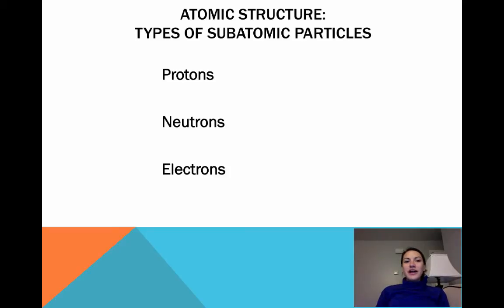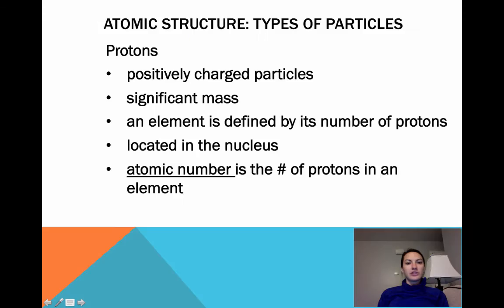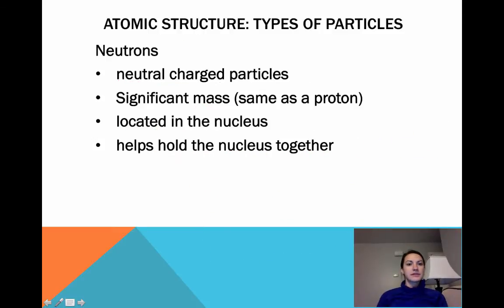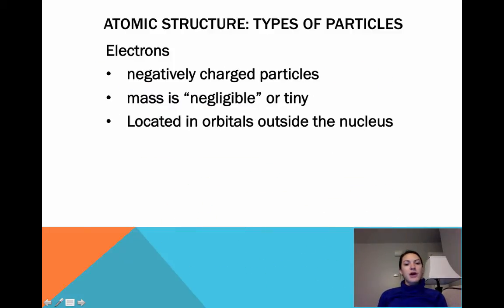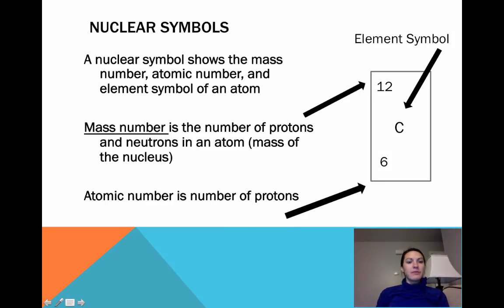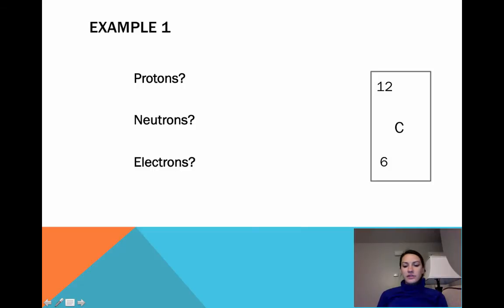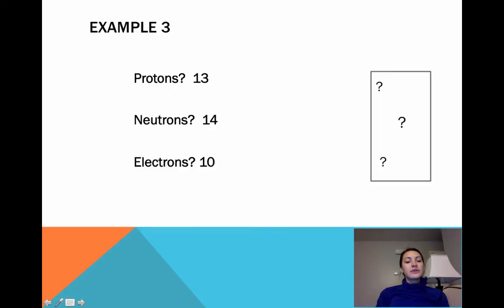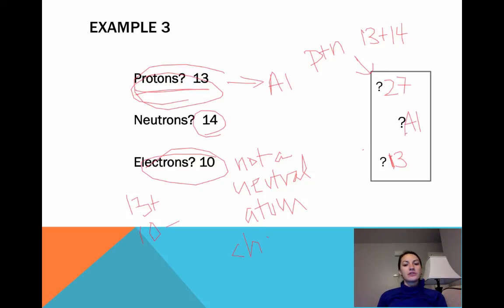2.1 Subatomic Particles (LBC 3.1)